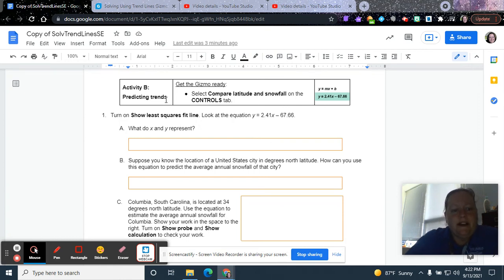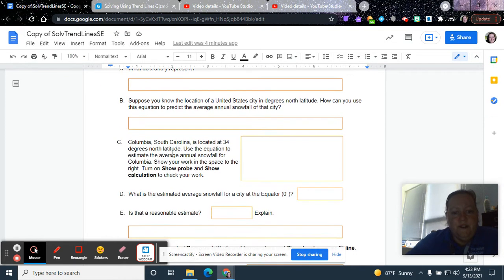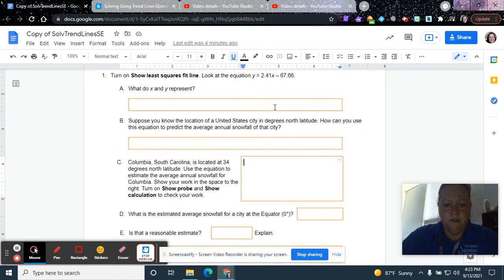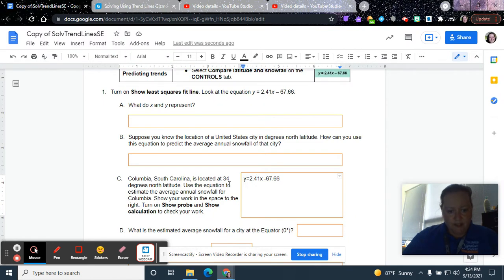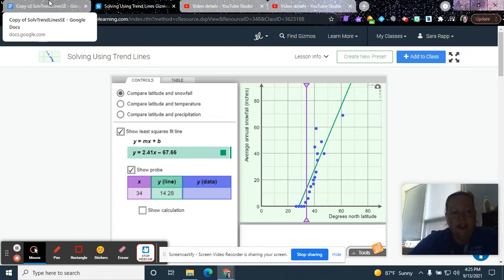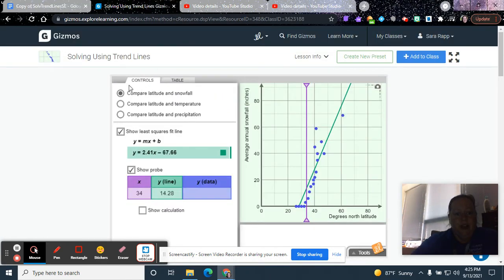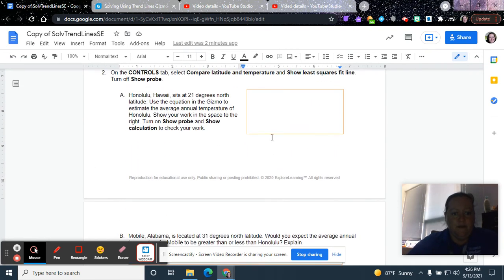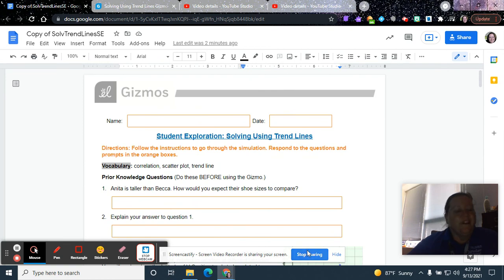Solving using trend lines gizmo Activity B